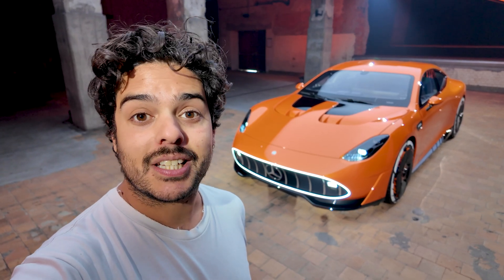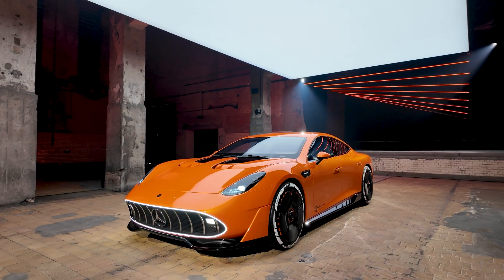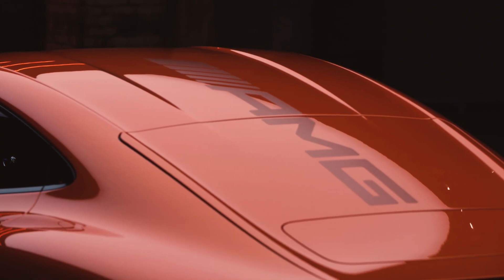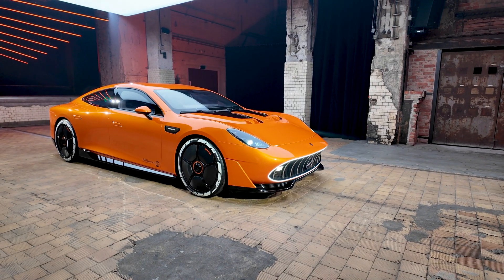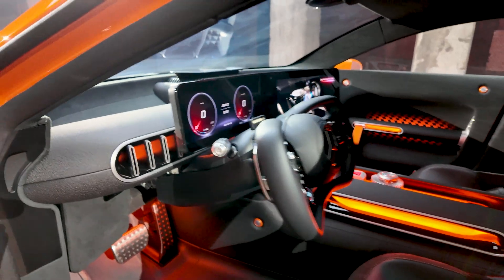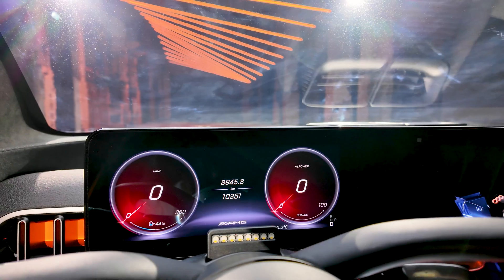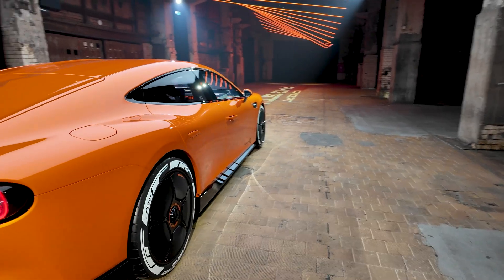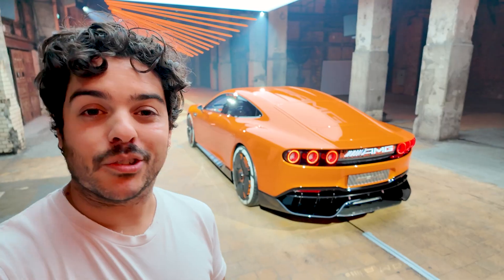Mercedes-AMG GT XX Concept: 1,360bhp of technical innovation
Disregard the 'Concept' modifier here, because this new high-performance flagship from Mercedes-AMG is readying itself for sale in 2026, and it'll do so with a splash.

Yes, a high-performance four-door EV like this is a template that's been used before with Porsche, Lotus and Audi, but under the skin is the next generation of high-performance motors and a battery capable of up to 850kW charging!

Jordan Katsianis runs us through the new concept, giving us our closest look yet at what we're expecting to see on the road in around 12 months time.